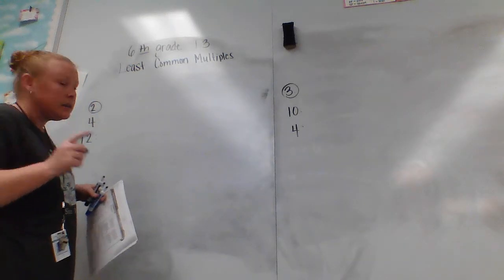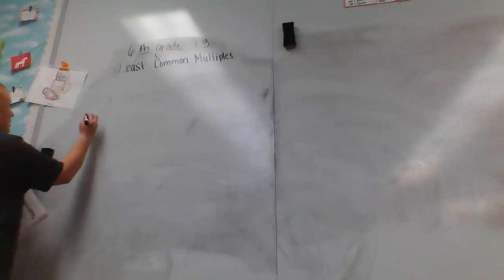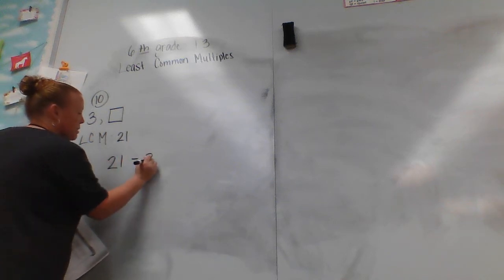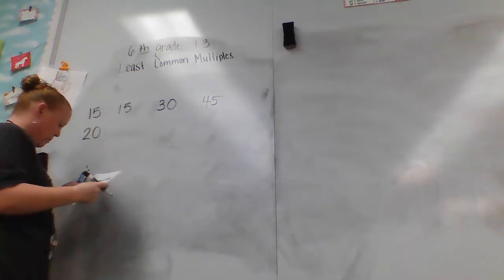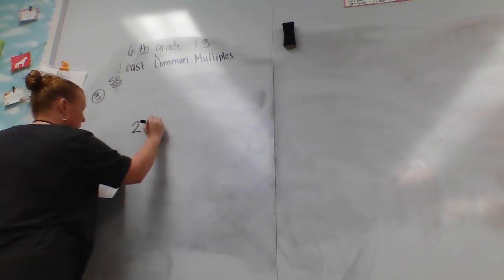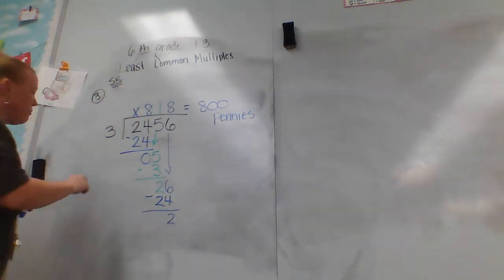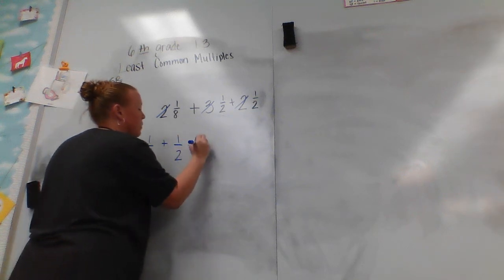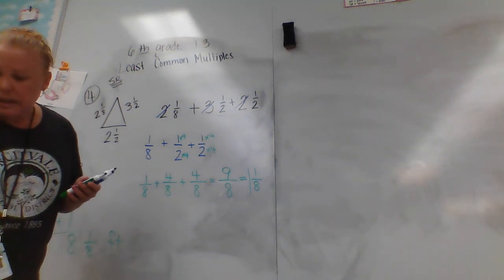6th grade 1.3